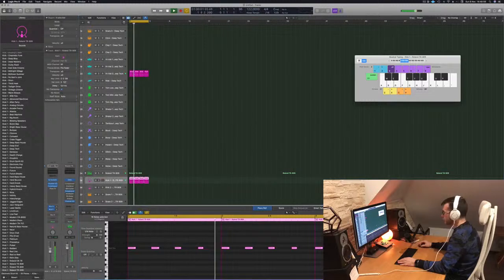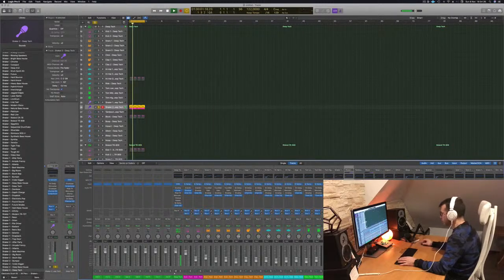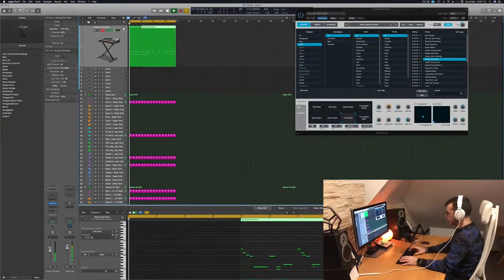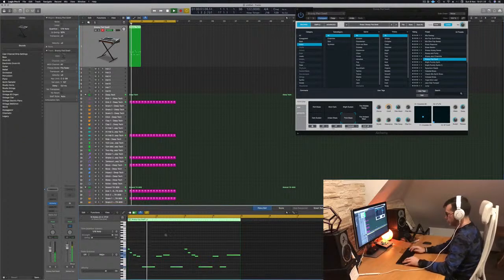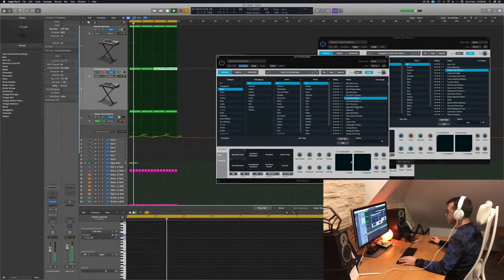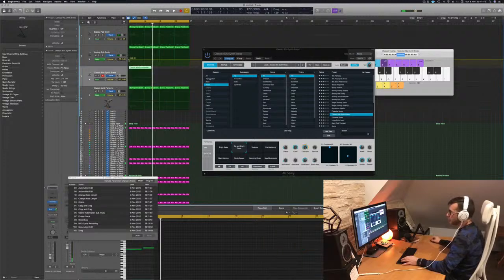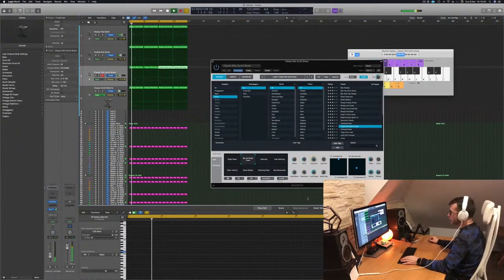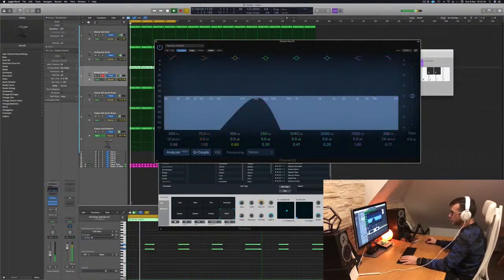How to Make Melodic Techno From Scratch +Logic Pro X Template | Live Electronic Music Tutorial #176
Craft Melodic Techno from Scratch with Logic Pro X Template:
In Episode #176, we dive into an improvisational journey of melodic techno at 122 BPM, using only Logic Pro X’s internal plugins and instruments. With no strict subgenre in mind, we explore creative ideas to build a rich, layered techno track from the ground up.
Chapters:
0:00 Introduction: How to Make Techno in Logic Pro X in 2020 - Kick off with techno basics.

2:24 Programming the Drums from a 909 and Deep Tech - Lay down a driving rhythm.

15:00 Recording the HUGE Brass Melody - Add a bold, melodic centerpiece.

19:10 Adding a 303 Acid Bassline - Infuse classic acid vibes.

23:20 Adding a Sub Bass - Deepen the low-end foundation.

31:45 Recording Background Synths - Layer in atmospheric textures.

36:06 Recording a Background Pad - Create a lush backdrop.

38:23 Final Thoughts - Reflect on the creative process.

Hands-On Practice: Use the Logic Pro X Template to experiment with melodic techno production.

Unlock the Secrets of Melodic Techno Now!